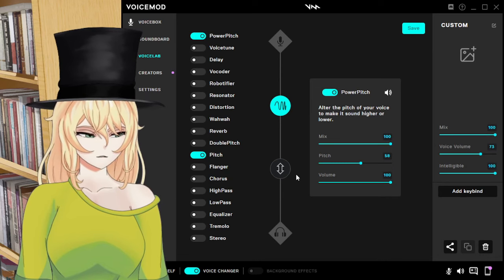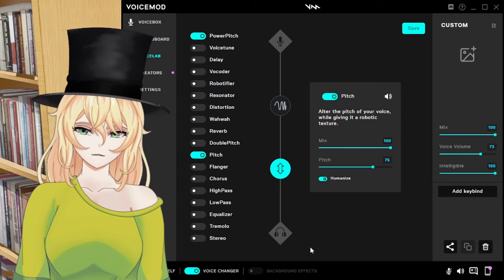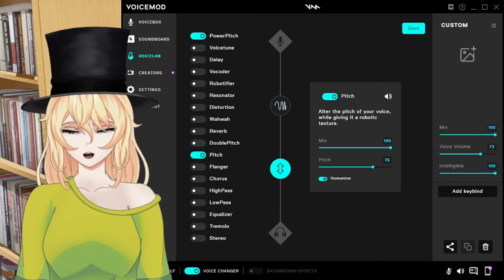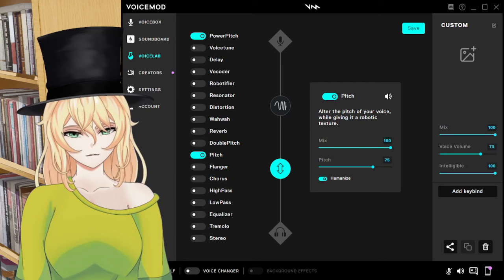Actually change your voice into a girl voice in voicemod.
So I've seen a trillion tutorials on this, and so many just teach you how to make a chipmonk voice. So... For any of you who want something a bit more human, here's a tutorial on how to actually accomplish a more convincing voice using Voicemod.